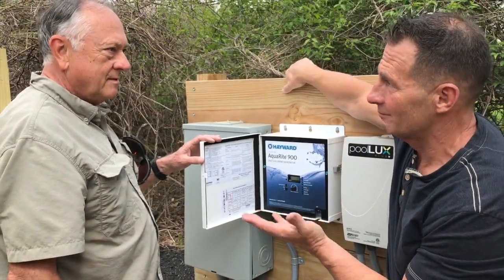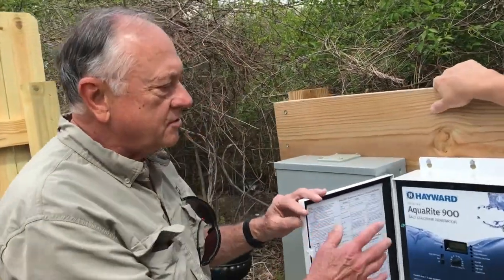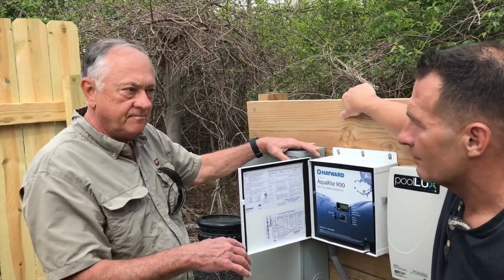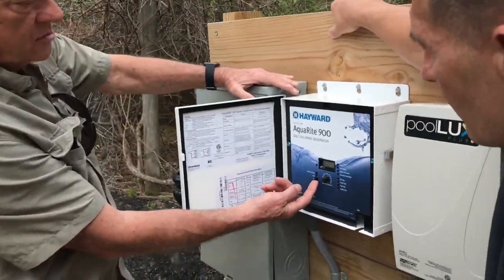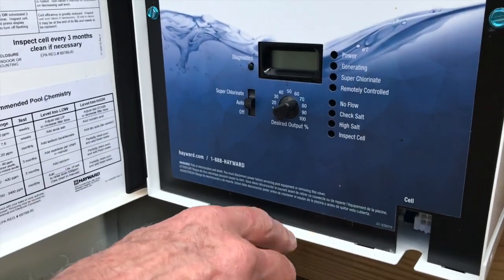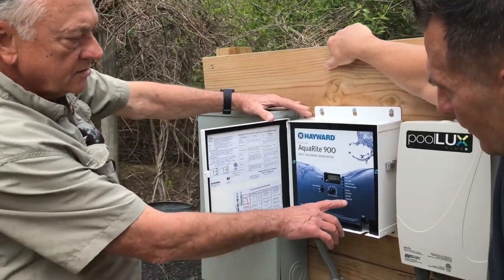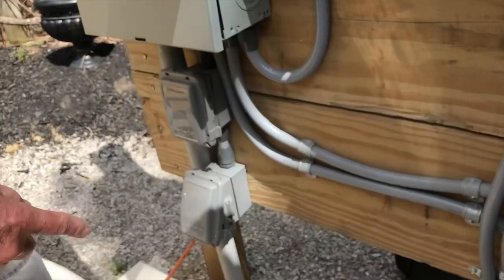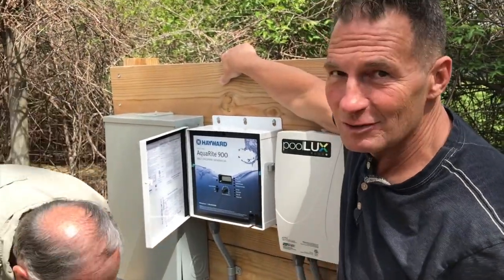Hayward AquaRite Salt Chlorination System for In Ground Pools